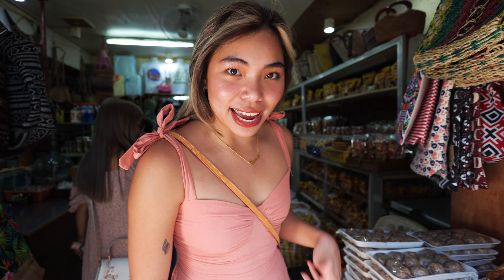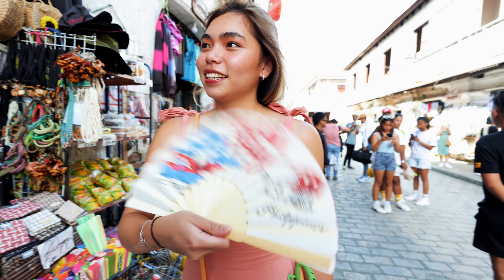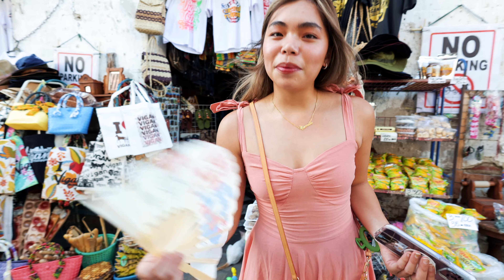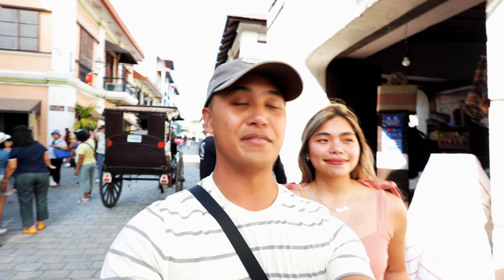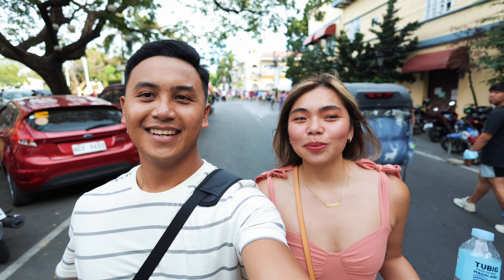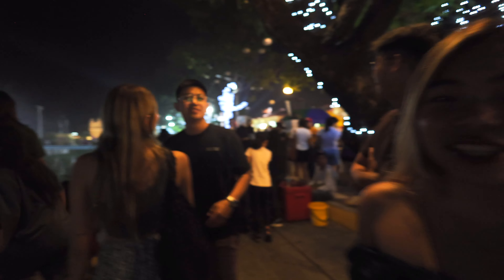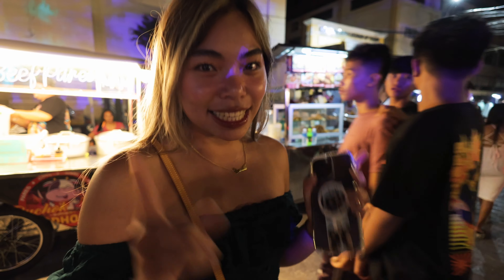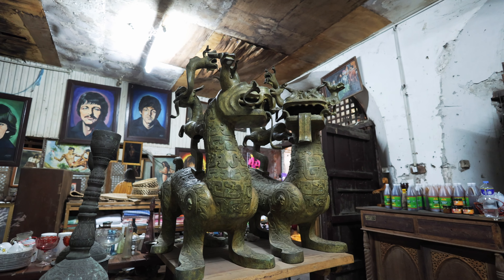Our First FESTIVAL in the Philippines! Vigan City Longganisa Festival 2023 | Ep 3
We visit one of the few Spanish colonial towns left in the Philippines which happen to be one of the 7 Wonder Cities in the World! It's so crazy how we were in Vigan City during their Longganisa Festival.

We got to experience this wonderful city in the best way possible and we're excited to share this experience with you :)

🎵 Music we use for our YouTube vlogs ∣ Get 2 extra FREE months!

📹 Fill in the gaps in your vlog with Artlist stock footage

M1 16" Macbook Pro
Canon R6 mirrorless camera
16mm vlogging lens
35mm cinematic lens
85mm portrait lens
Drone DJI Mini 3 Pro
Drone 47mins battery
Action Cam Insta360 Go 2
Camera Sling Bag